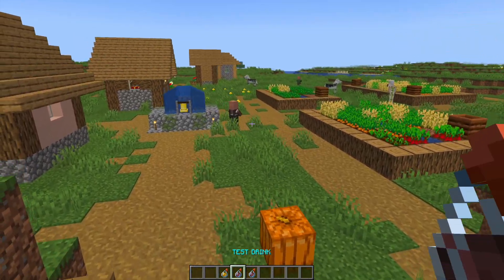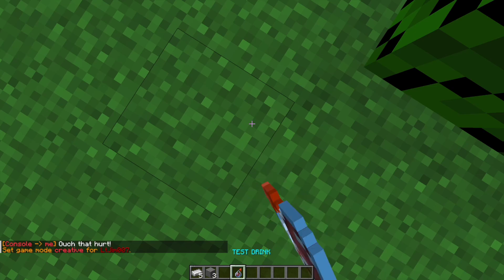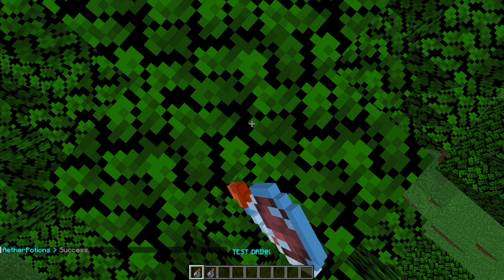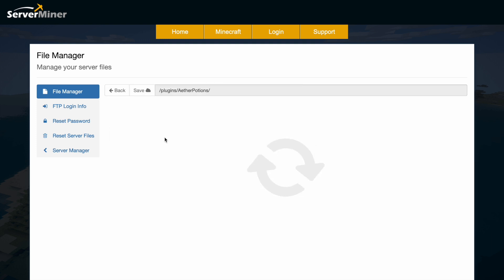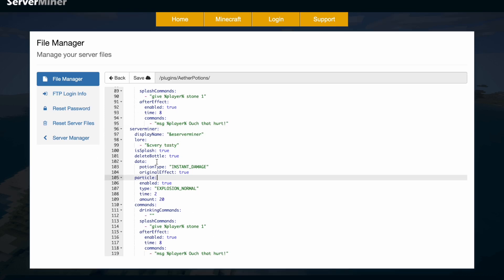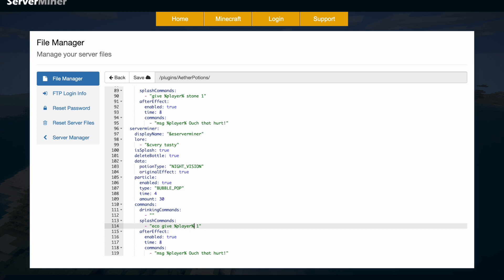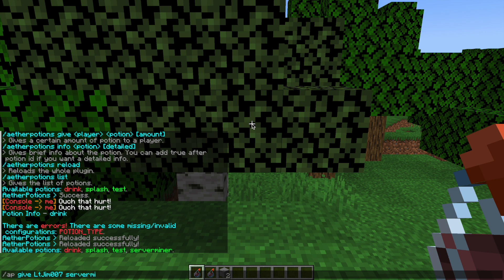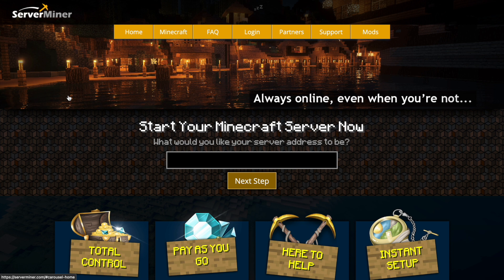Custom potions in Minecraft with Aether Potions Plugin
This tutorial will show you how to use and setup the Aether Potions plugin on your Minecraft Server!

Error with a plugin? The best course of action is to:
1. Make sure you have the latest spigot version and plugin version
2. Check console for any errors
3. Contact the developer on spigot/discord
4. Alternatively try an older plugin version